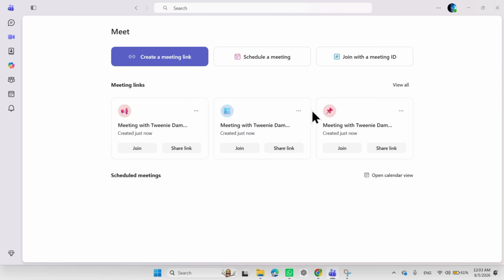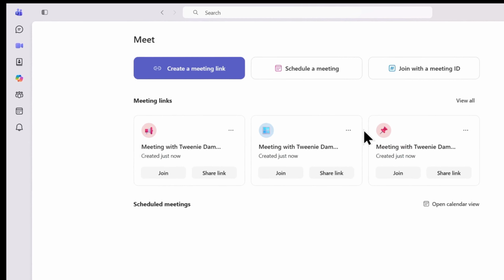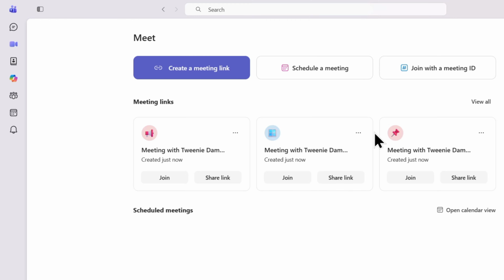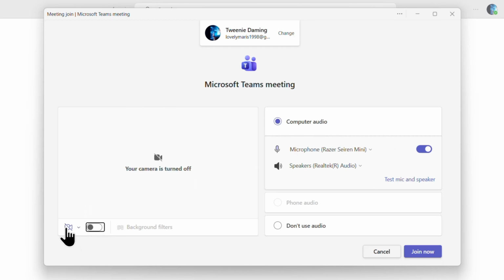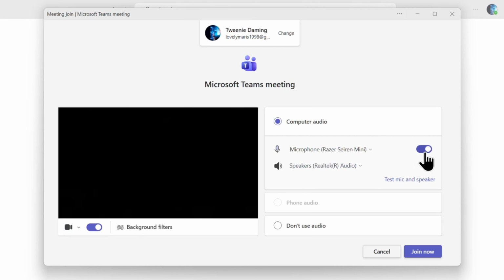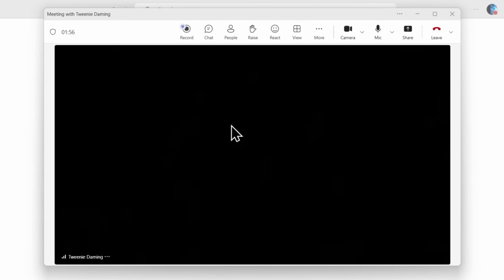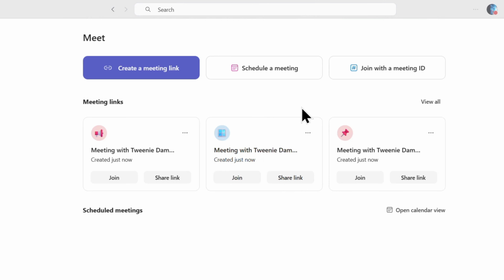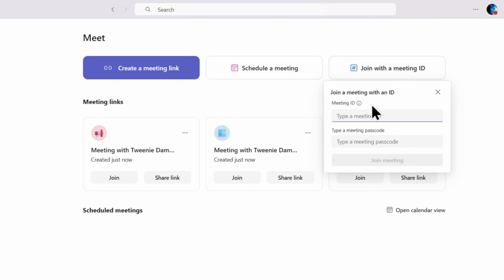How to Join a Microsoft Teams Meeting Step by Step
Learn how to join a Teams meeting using a meeting link or invitation with this easy Microsoft Teams tutorial.

Whether you're joining a work meeting, online class, or video conference, this step-by-step guide shows you exactly how to join a Microsoft Teams meeting on desktop or mobile.

📌 What you'll learn:

How to join a Microsoft Teams meeting from a link
How to join using the Teams app
How to join a meeting on PC, Android, and iPhone
How to enable your camera and microphone before joining
Tips for joining meetings without issues